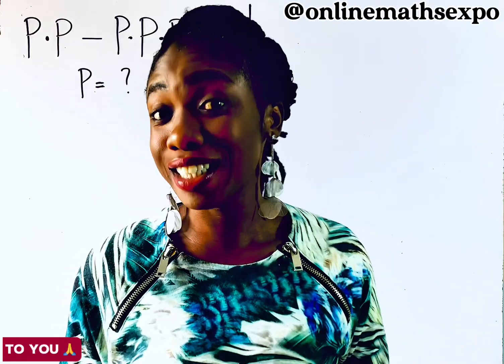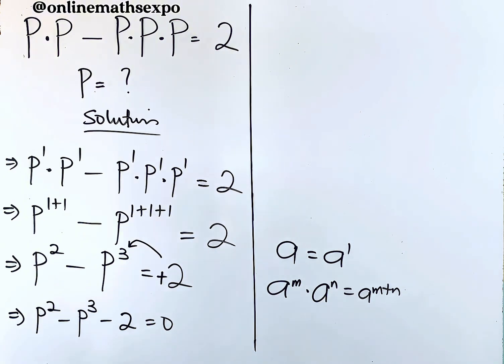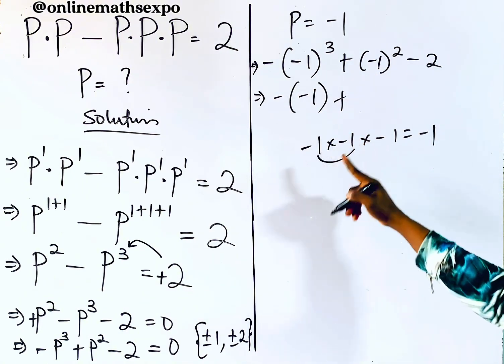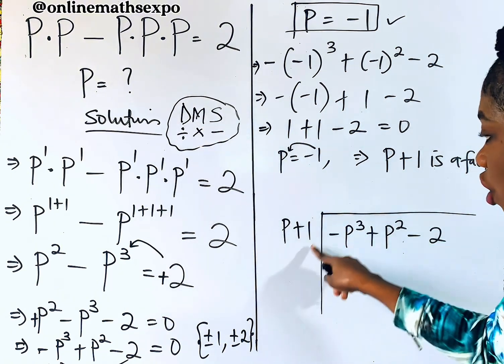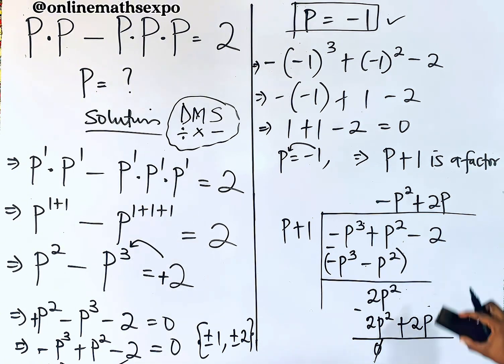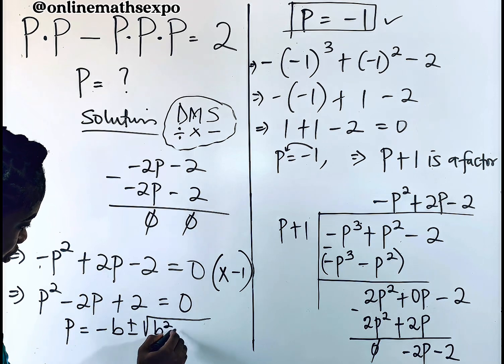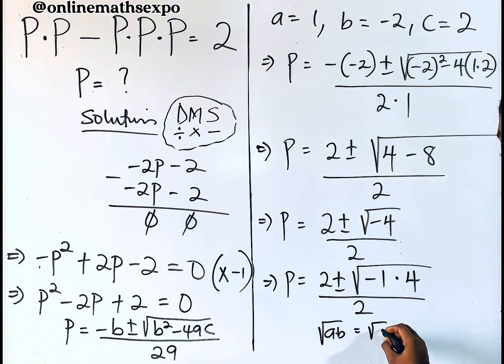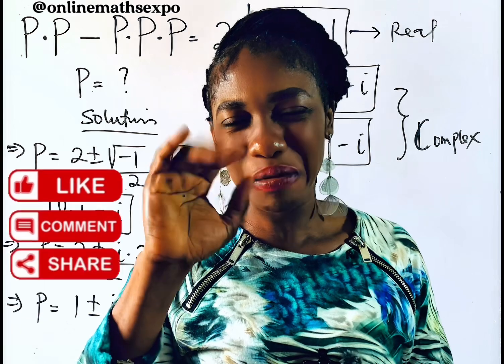How to solve a TRICKY, but simplified Polynomial Equations | math olympiad.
💥 Can You Crack This Cubic Equation?
Join us as we unravel the algebraic mystery behind this tricky expression:
👉 b•b - b•b•b = 2

This isn’t just any equation — it’s a perfect example of how to tackle polynomials with confidence! Watch and learn powerful techniques like Long Division Method, Quadratic formula, substitution, and logical thinking to finding its solutions.

🎯 Great for other related exams, WAEC, SAT, or anyone sharpening their algebra skills!

WAEC
wjec
Edexcel Maths
JAMB
gcse maths
UTME
a-level further
alevel Maths
edexcel Maths
maths revision
GCE
IGCS Maths
GCE Maths
NECO
jamb
Algebra
College algebra
Math Olympiad
imoExponential Equation
exponent rules
Algebra
olympiad problems